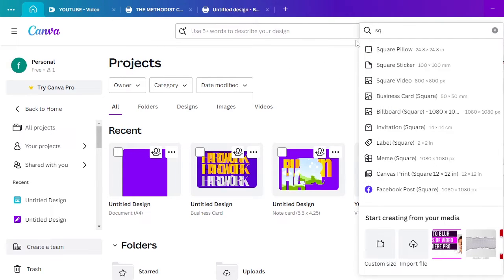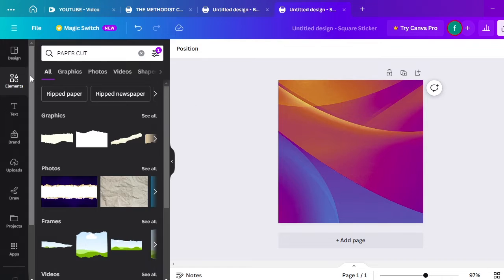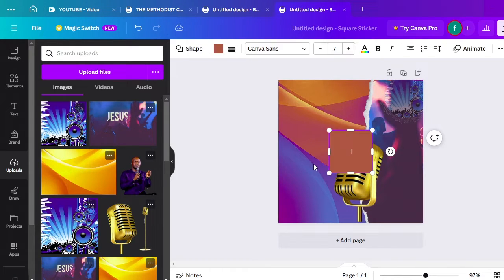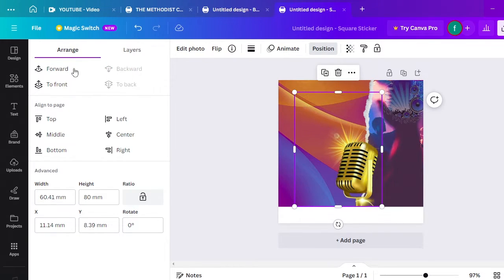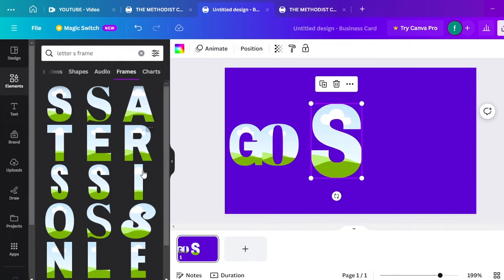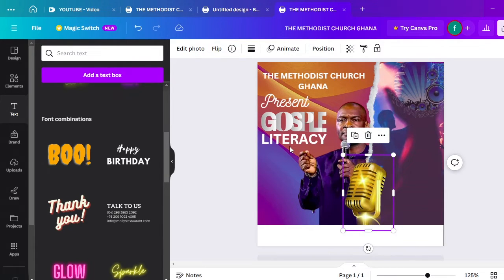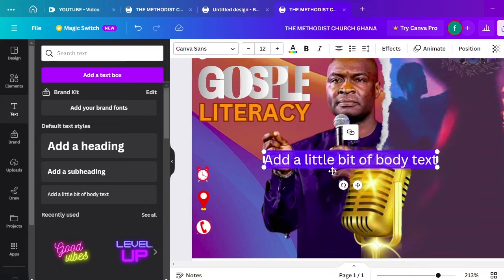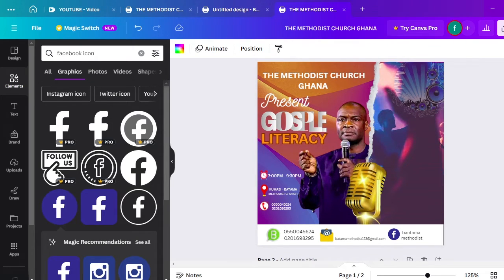HOW TO DESIGN CHURCH FLYER IN CANVA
LearnHOW TO DESIGN CHURCH FLYER IN CANVA ! for both phone and pc.

This is the video link for applying text effect